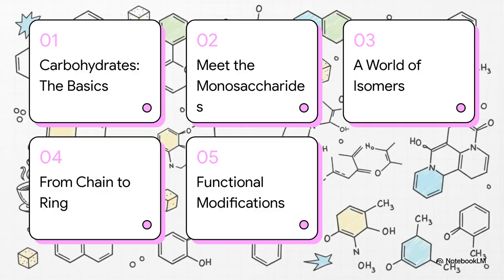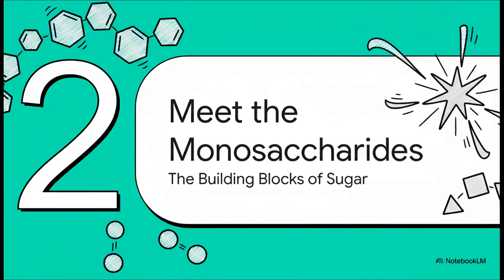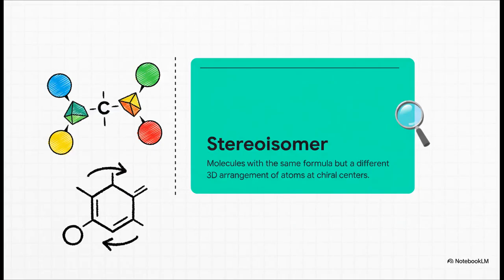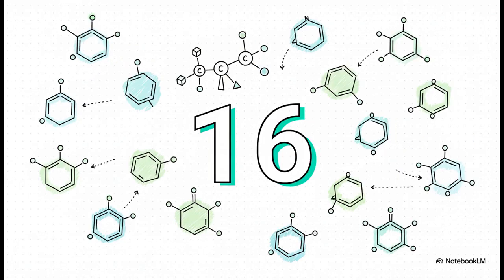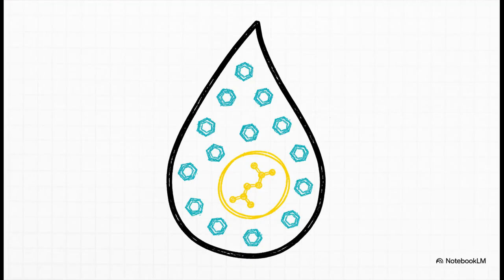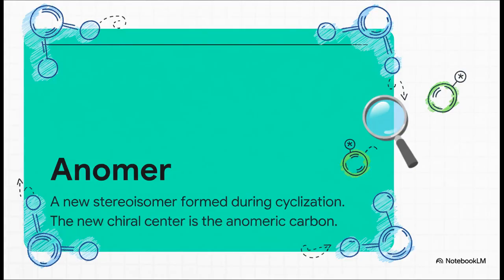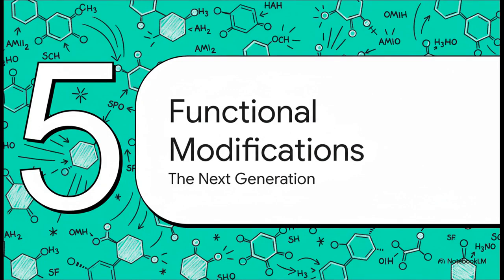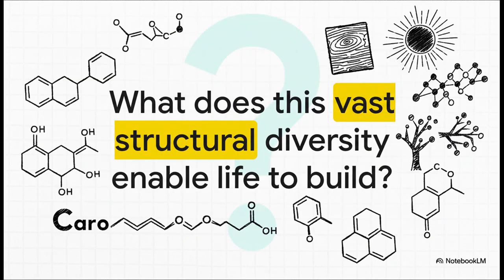Carbohydrate Chemistry Explained: Monosaccharides, Stereoisomers, Cyclic Forms & Derivatives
This video provides a complete, student-friendly introduction to carbohydrate chemistry, focusing on the structure, classification, and stereochemistry of monosaccharides. Perfect for learners in biology, biochemistry, chemistry, and medical entrance exams.

We begin with the nomenclature and definition of carbohydrates as polyhydroxy aldehydes or ketones, then explore how monosaccharides are classified as aldoses or ketoses based on their functional groups and carbon number.

🔬 What You Will Learn in This Video:

🔹 Monosaccharide Structure & Classification
– Aldoses vs. ketoses
– Trioses, tetroses, pentoses, hexoses

🔹 Stereochemistry & Isomerism
– D- and L-isomers
– Chiral centers & optical activity
– Epimers and their importance

🔹 Cyclic Forms of Monosaccharides
– How sugars cyclize in solution
– Formation of anomers (α and β)
– Understanding Haworth and chair projections

🔹 Monosaccharide Derivatives
– Sugar acids
– Amino sugars
– Glycosides and more

This video gives a clear, visual, and thorough explanation of how carbohydrates behave, form structures, and create variations essential in metabolism and biochemistry.